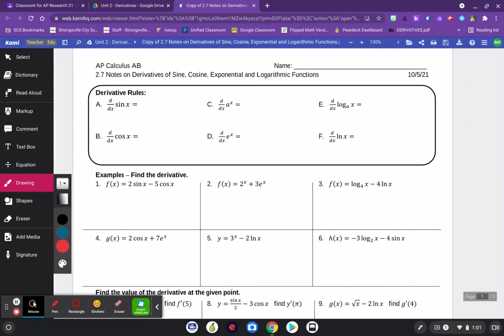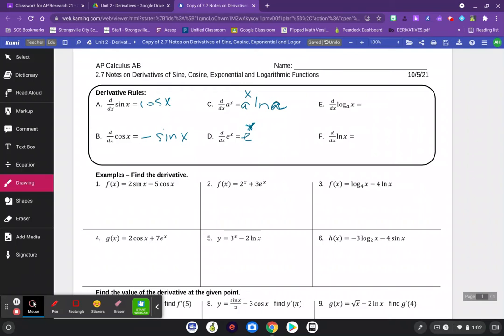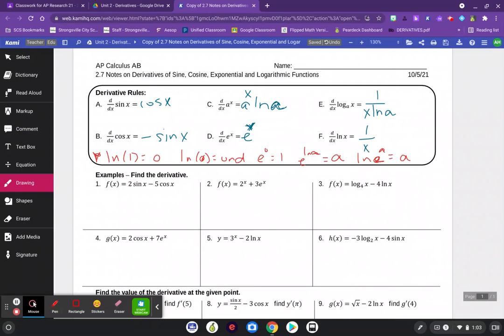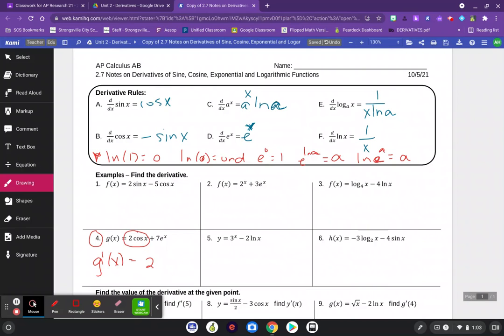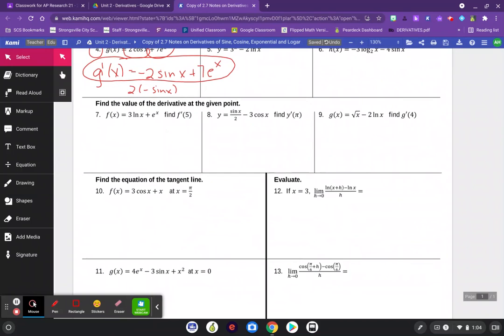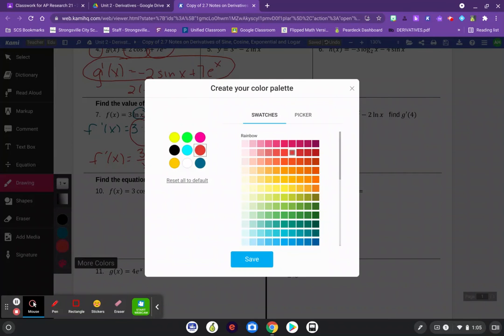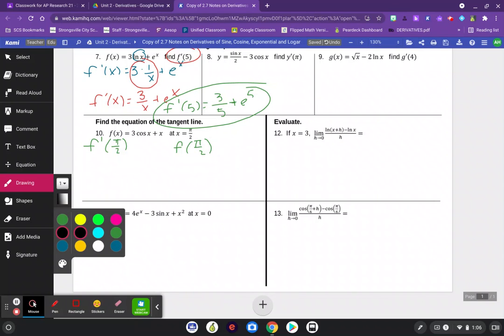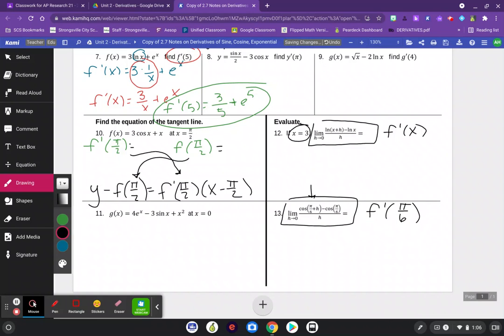2.7 Notes on Derivative Rules